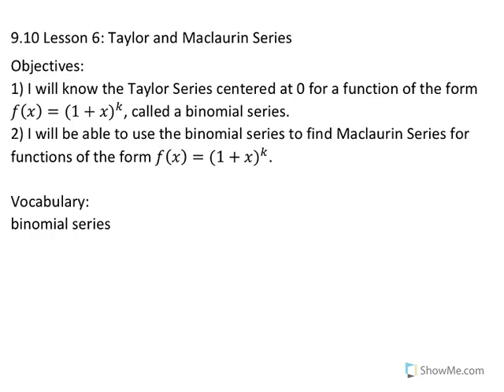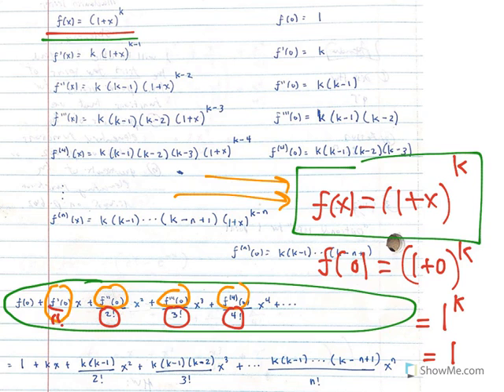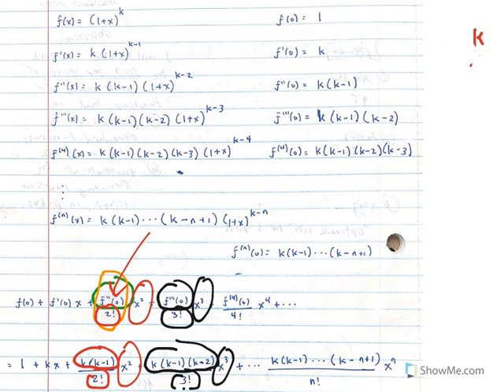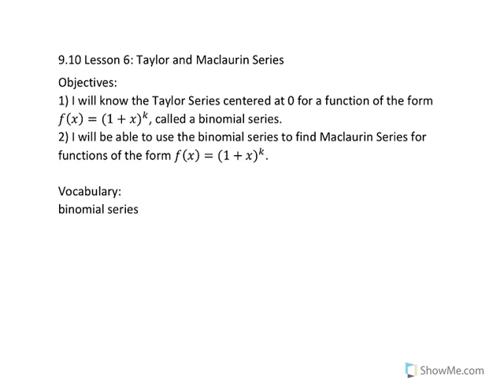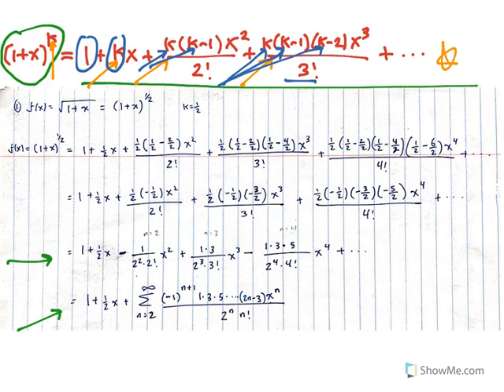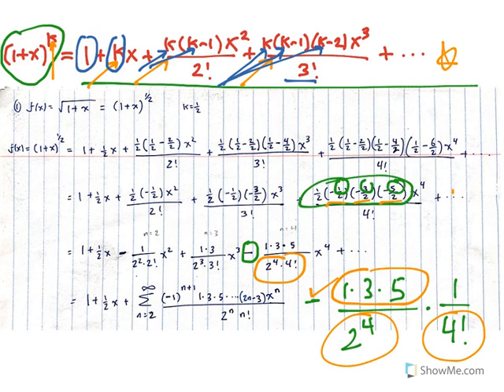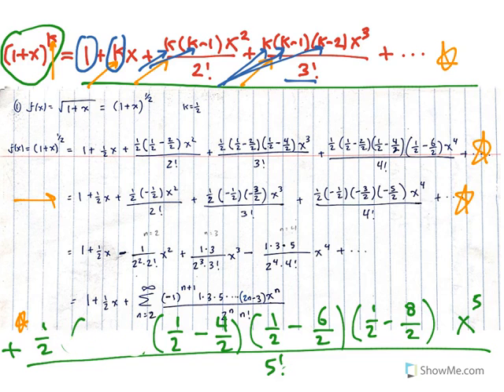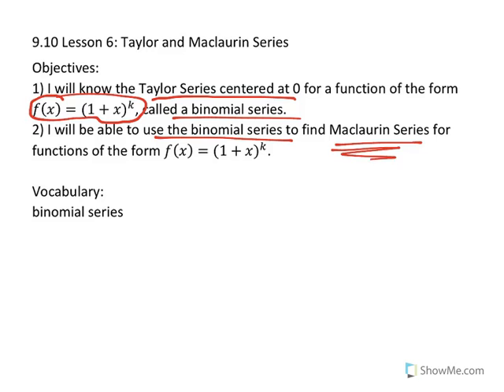9.10 Lesson 6: Binomial Series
Binomial Series
Lesson objectives and conceptual discussion followed by
2:21 Forming a Taylor Series centered at 0 from f(x)=(1+x)^k
12:18 Writing a Taylor Series centered at 0 for f(x)=(1+x)^(1/2)
19:14 Using summation notation to represent the Taylor Series centered at 0 for f(x)=(1+x)^(1/2)